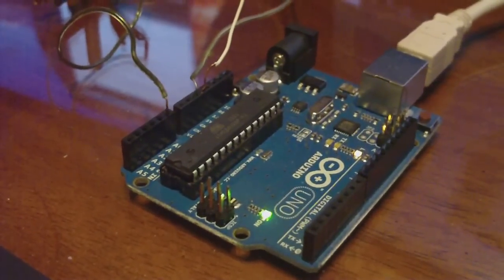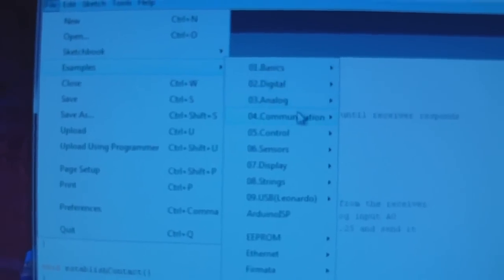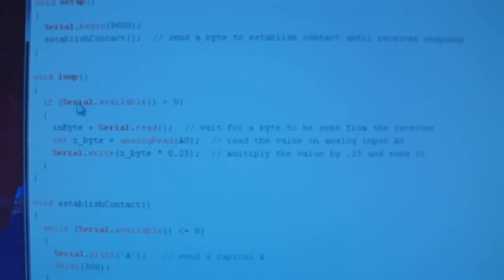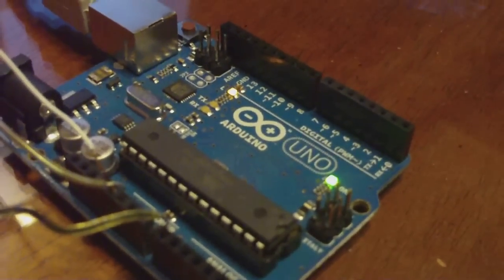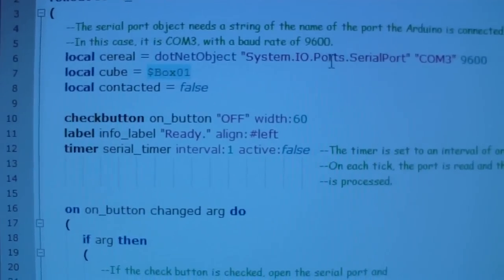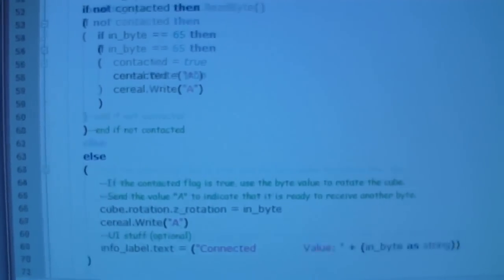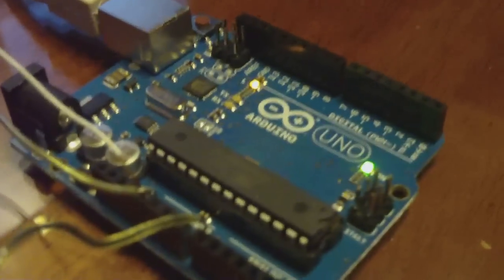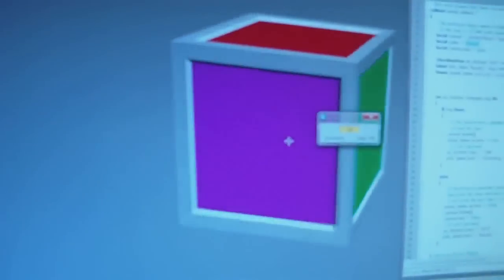How To Interface An Arduino With 3D Studio Max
Using serial I/O to manipulate a 3D object with an Arduino.